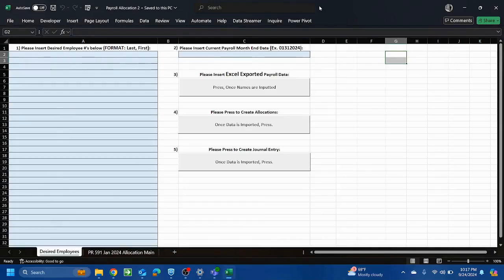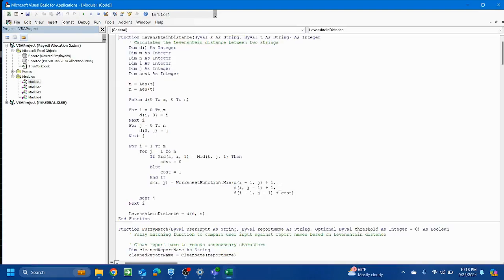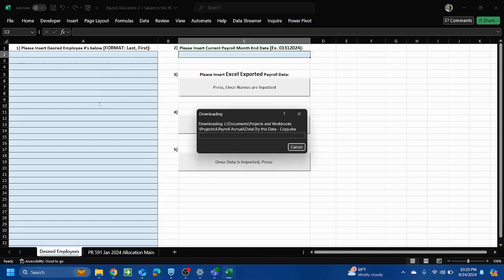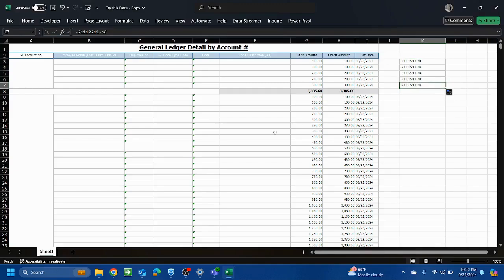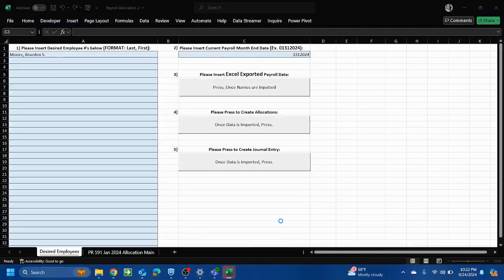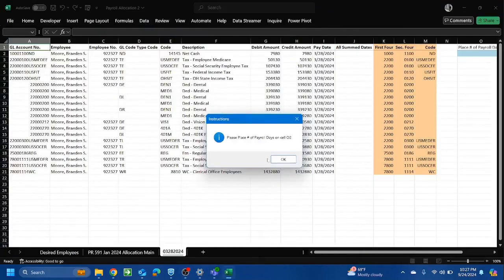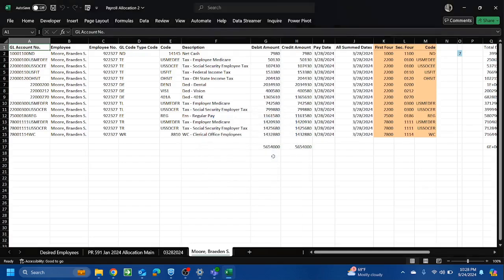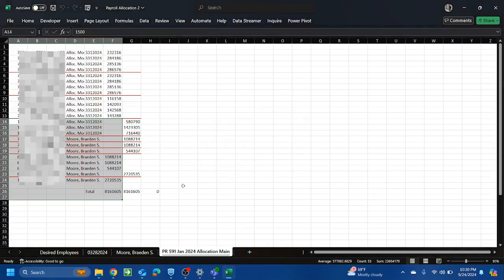Streamlining Payroll: Automating a Payroll Allocation JE to Save 4+ Hours of Work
In this video, I showcase a powerful automation solution with over 800 lines of VBA code that transforms a Payroll Allocation Journal Entry (JE) process. What used to take anywhere from 4 hours to a full day has been streamlined into a fast, 5-minute process! This automation significantly reduces manual work, increases accuracy, and saves valuable time. Watch as I walk through the key features and demonstrate how this solution works!